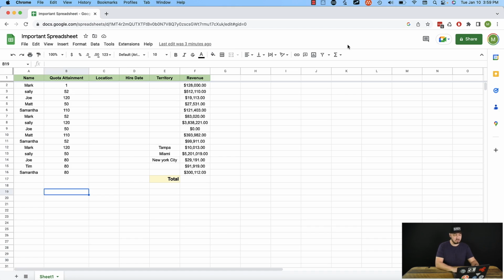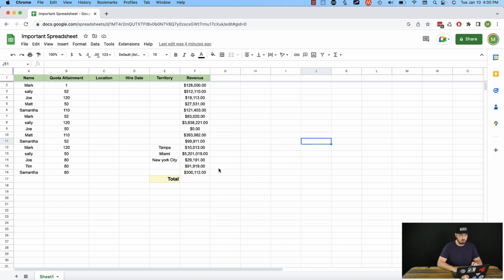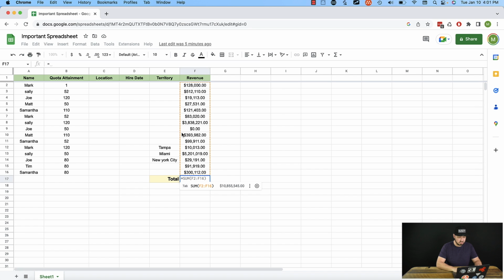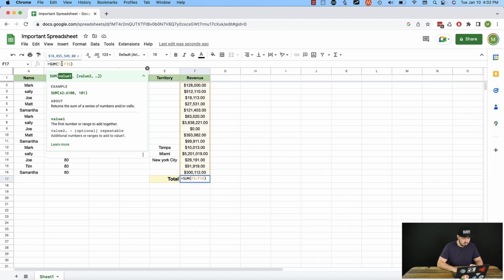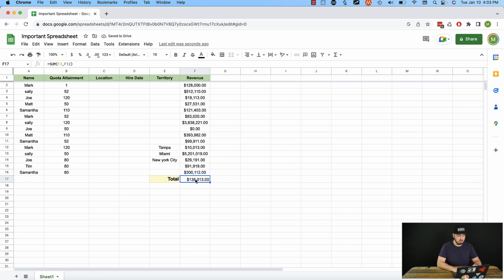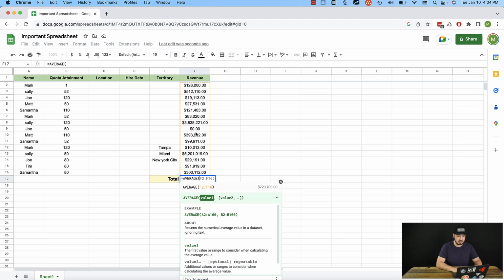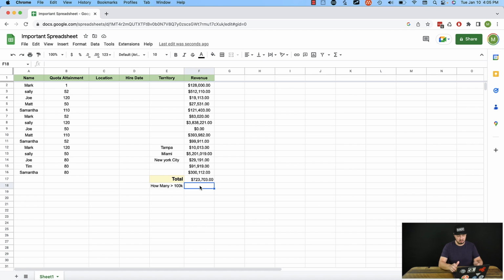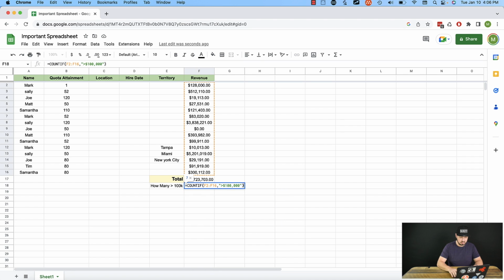Google Sheets for Beginners // Lesson 3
// SOCIALS //

00:00 - Intro & Functions
01:44 - Using our First Function
03:02 - How to Use Functions
04:49 - Find the Average Value
06:16 - COUNTIF Function